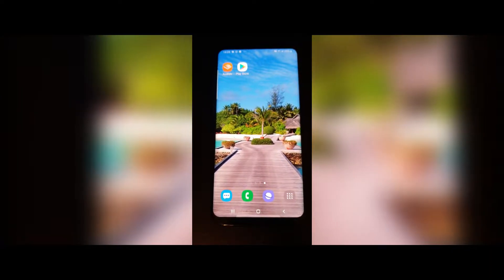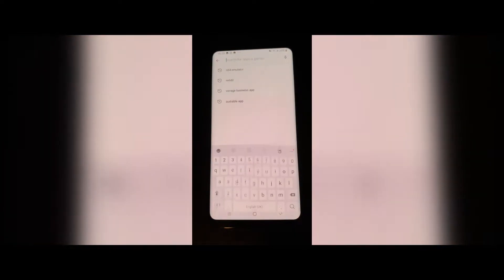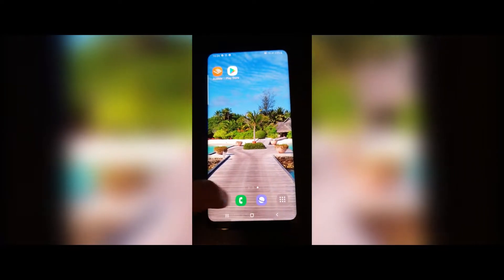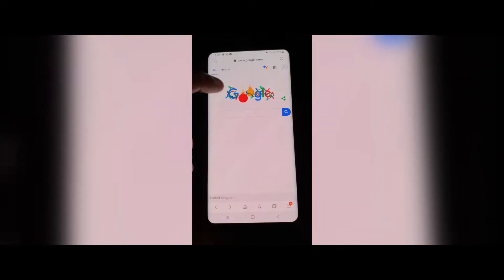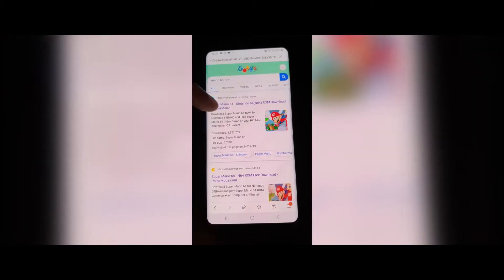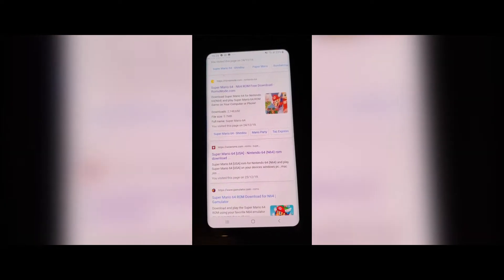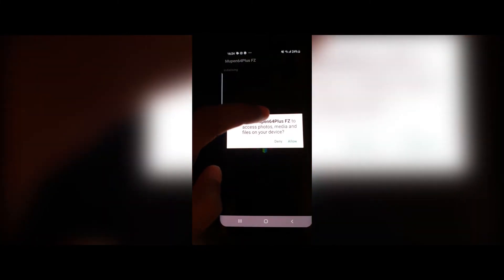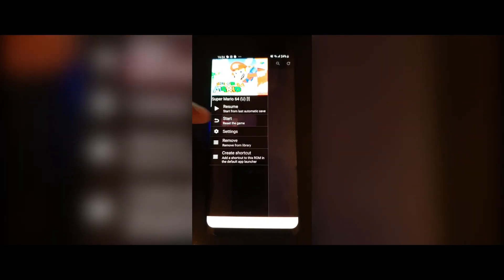Best N64 Nintendo 64 Emulator Android 2020 Free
N64 Emulator Android Free using Mupen64Plus.

This video will show you how to install and download an N64 Emulator for free from the google play store.

The emulator will allow you to play Pokemon/Mario on android. I will also show you how to download n64 games/roms so you can play your favourite n64 games on android, games like Pokemon Stadium and Mario 64.

👍 Like if the video helped you out.
💬 Comment FrogStaaaar! if you enjoyed the video.